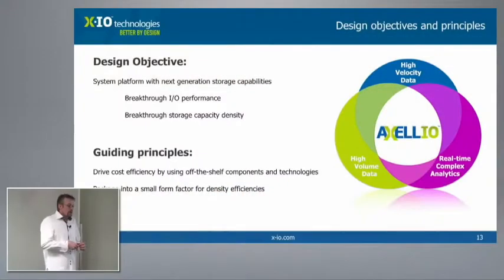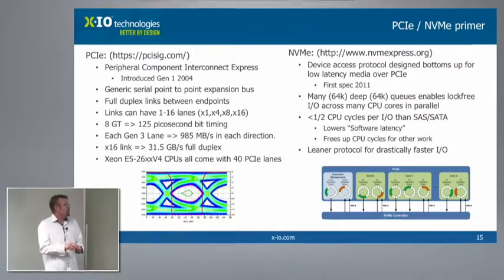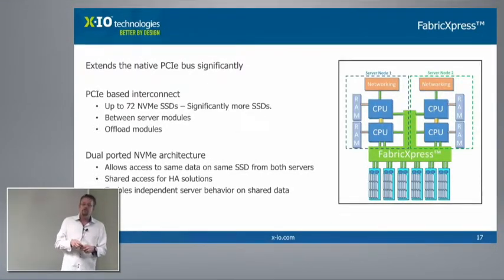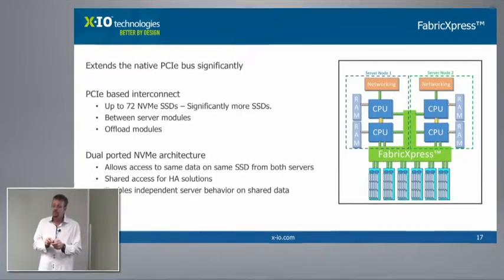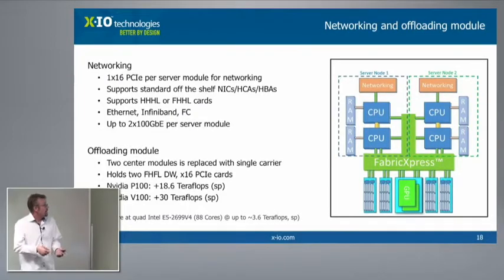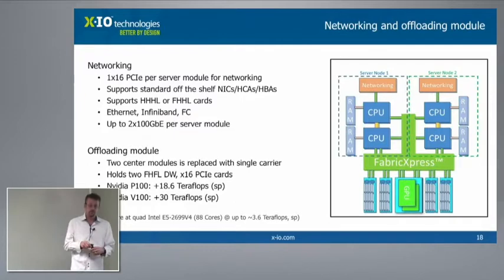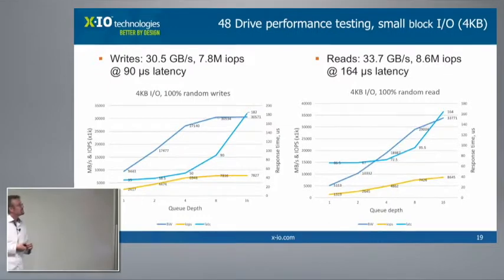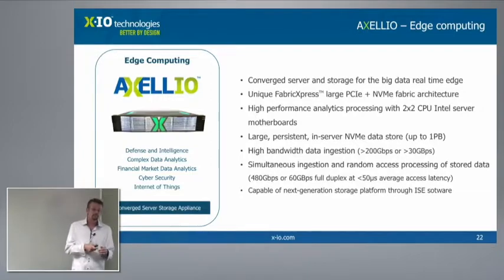Axellio System Architecture and Capabilities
System Architecture of X-IO's Axellio™ Edge Computing System, presented at Tech Field Day, by David Gustavsson, X-IO CTO.